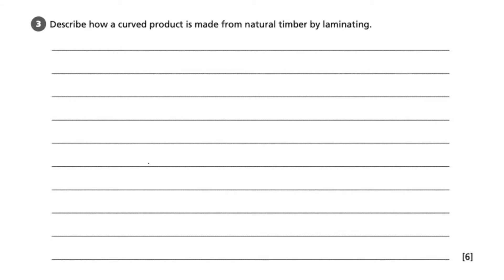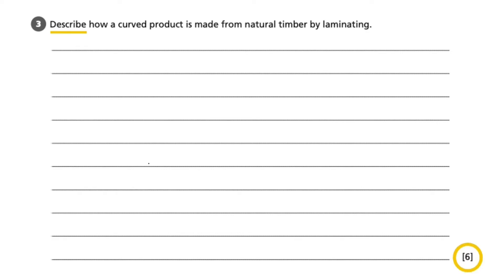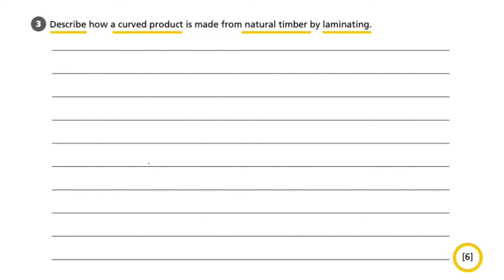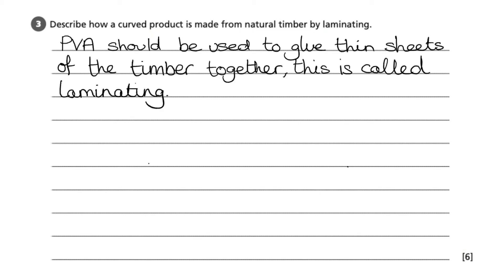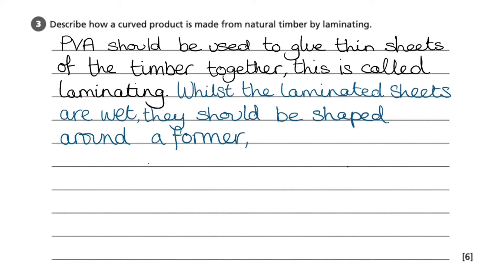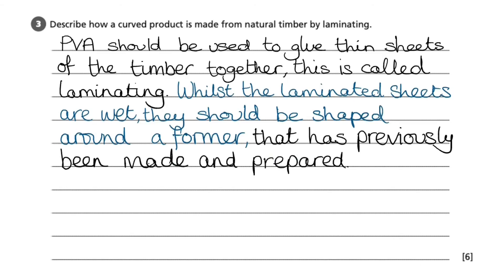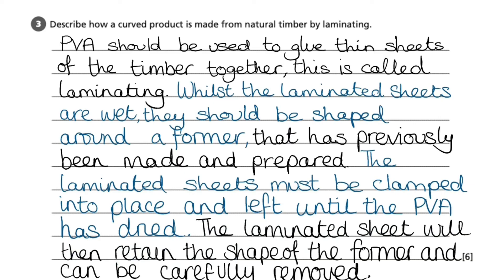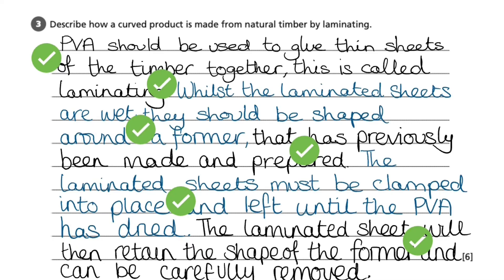Manufacturing Processes 2: Timber Based Materials - AQA GCSE Design & Technology